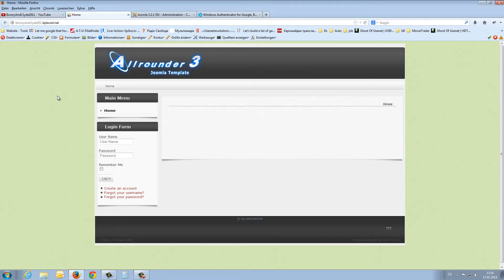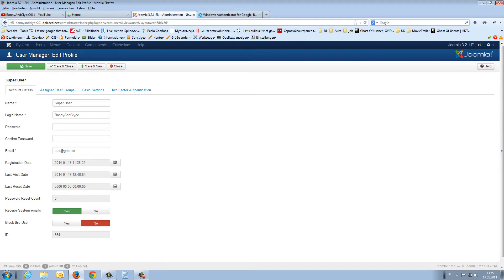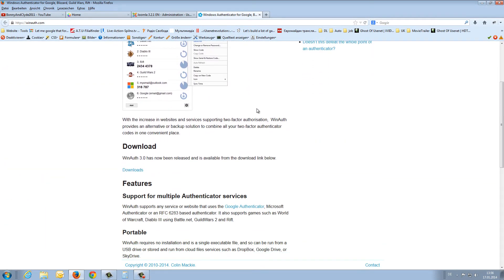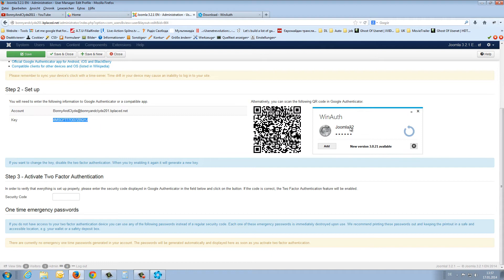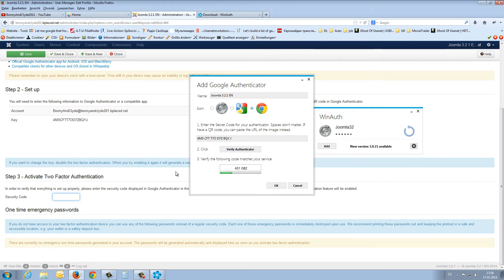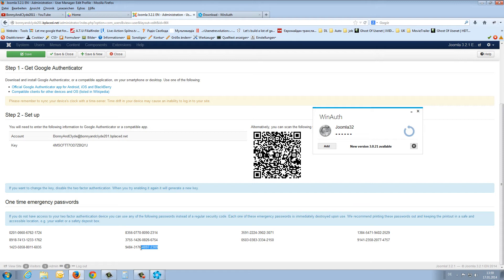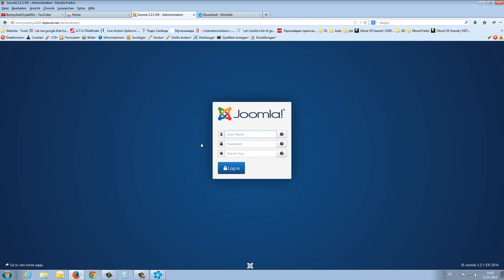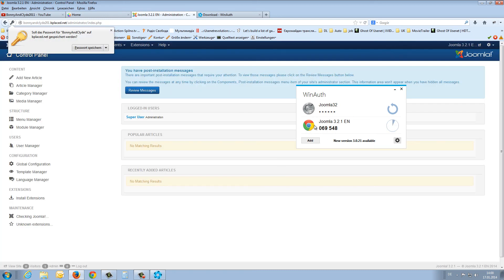Joomla 3.2.1 Tutorial #3 - How to use the "two factor authentication" without an google account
Hello,
Today I will show you, how to use the "two factor authentification" without an google account, on Joomla 3.2.1, which is a Content Management System ( CMS) which is one of the best on the market.

Here I post you the relevant links to this video:
Please search with google for the right links, many of them allready changed - sorry

In case of problems please just below the video post and I will respond as soon as possible thereafter .
If you like this video or helped then please give me a " thumbs up " I 'm a lot of effort in creating this video and this action you show me your appreciation.
Do you want to always stay informed what's going on 3 sector on the Joomla, then subscribe to my channel feedback, so you 'll always be informed when I publish a new video on my channel .
Of course, I am also grateful to each of the following me on Facebook and / or on Google Plus writes to me one way or another message ;-)
Here are the links to these pages :

In this sense I wish you much continued success with gestallten your homepage / website
Greetings
BonnyAndClyde2011